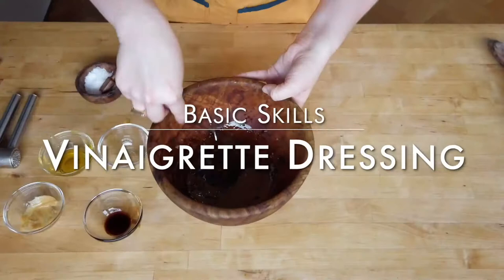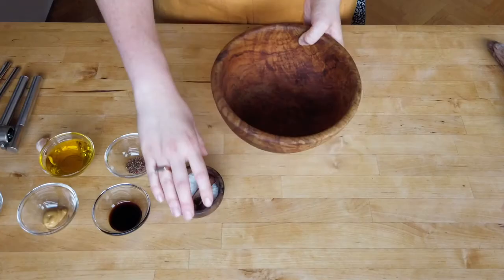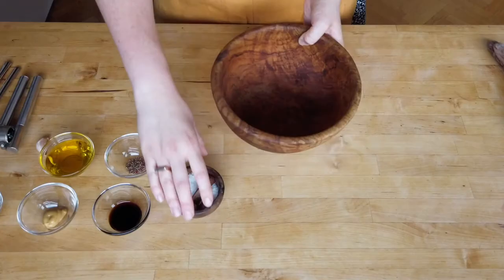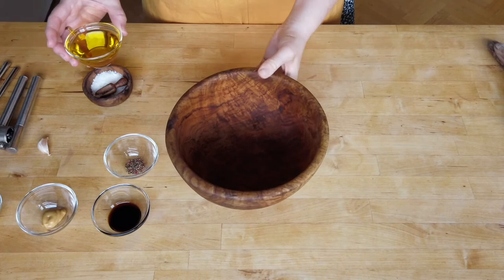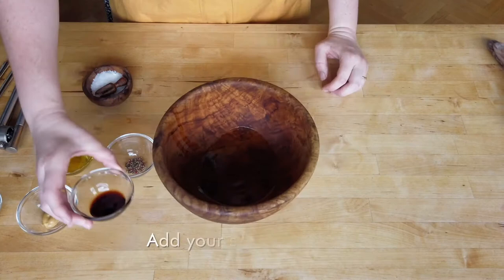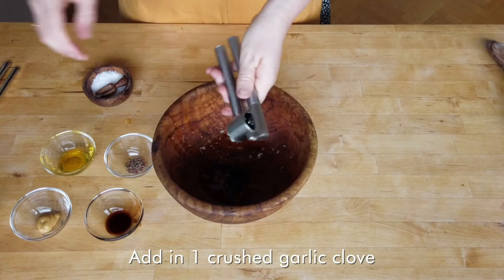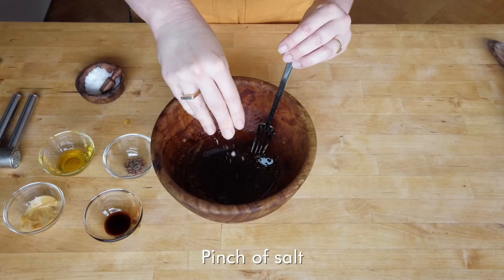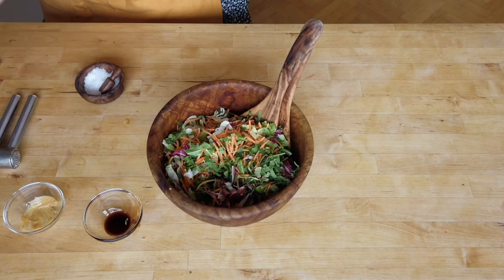1-Minute French Vinaigrette Salad Dressing [No Measuring Needed!] | Fancy Foods To Fool Your Friends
It takes just 1 minute to throw together a quick and delicious French vinaigrette salad dressing - no measuring required! In this video I'll show you how to make a basic vinaigrette as well as my #1 salad tip: build the dressing right in the bottom of your salad bowl for easier tossing and less clean up!

French Vinaigrette Salad Dressing

1 part Olive Oil
1/2 part Balsamic or Sweet Vinegar
1/4 part Red Wine or other Vinegar
1 crushed Garlic clove
Small dab of Mustard

Use a fork to stir everything together in the bottom of your salad bowl. Pile the clean lettuce on top and set aside, un-mixed, until serving. Toss the salad and dressing together just before serving.